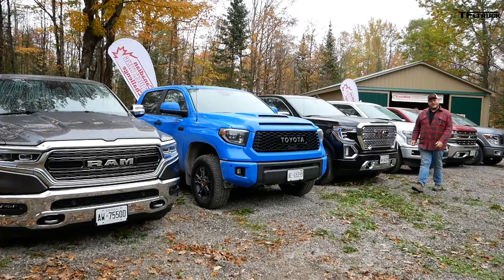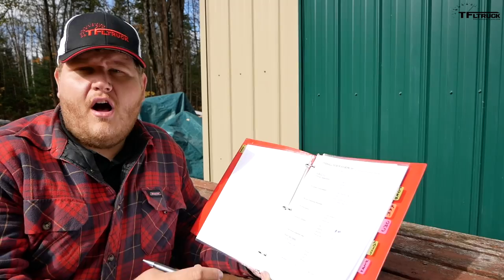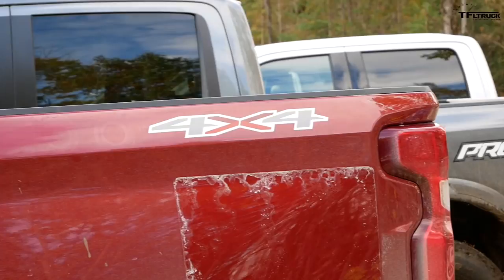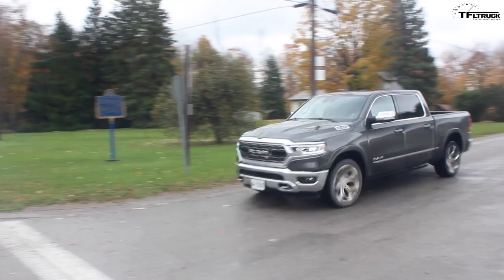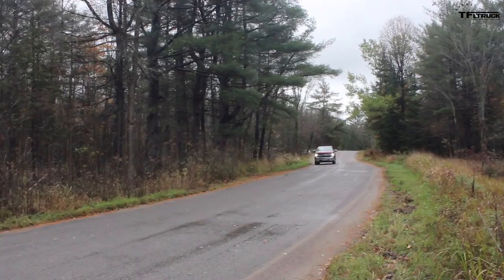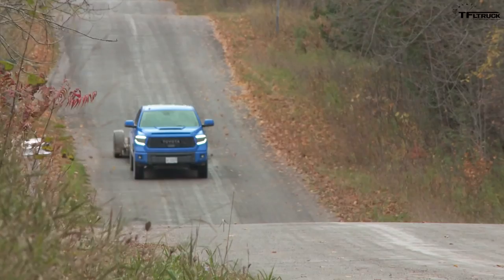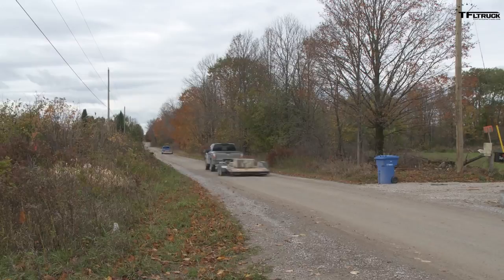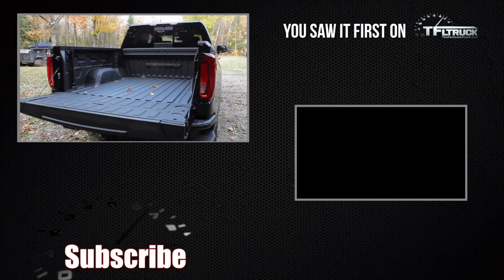What's the Best 2019 Half-Ton Truck? - Canadian Edition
) Which is the Best 2019 Half-Ton Truck? Canadian Edition